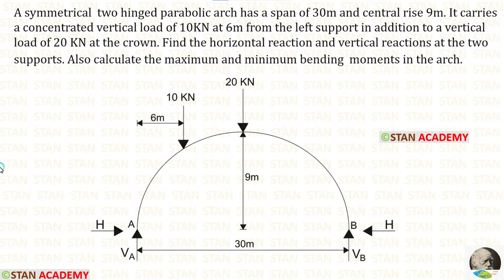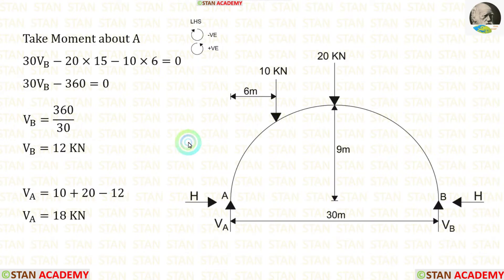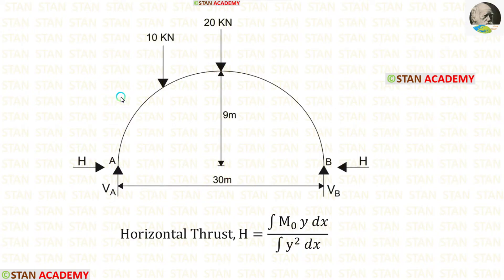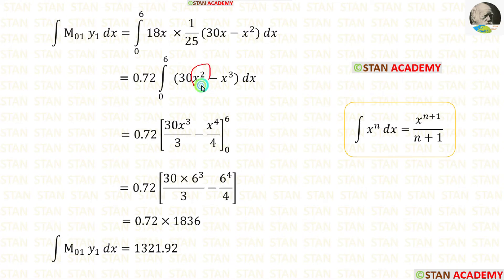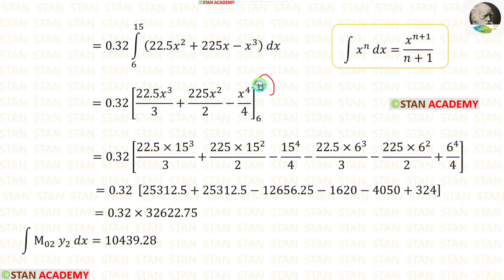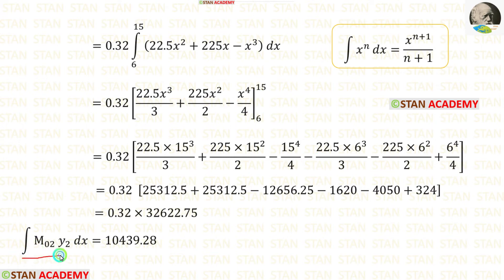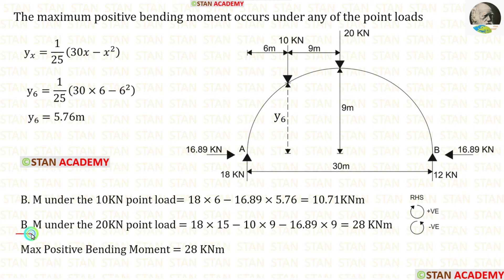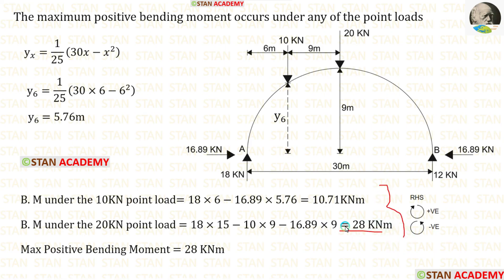Two Hinged Parabolic Arch (Problem No 6) With Two Point Loads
A symmetrical  two hinged parabolic arch has a span of 30m and central rise 9m. It carries a concentrated vertical load of 10KN at 6m from the left support in addition to a vertical load of 20 KN at the crown. Find the horizontal reaction and vertical reactions at the two supports. Also calculate the maximum and minimum bending  moments in the arch.